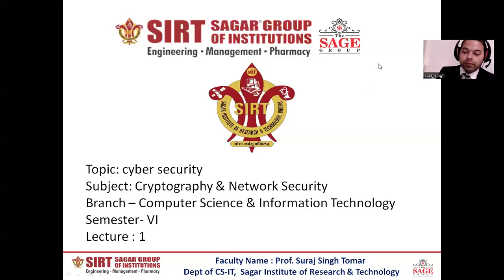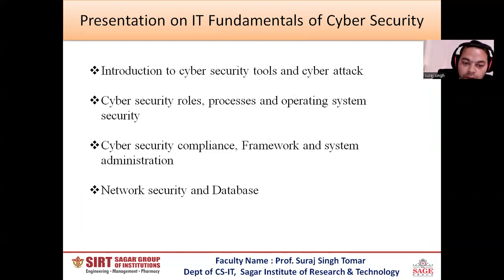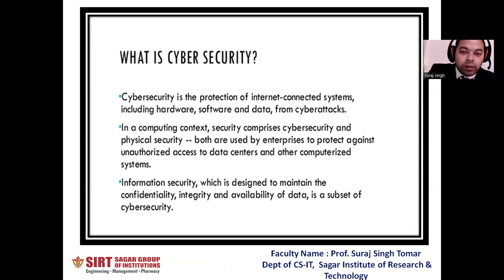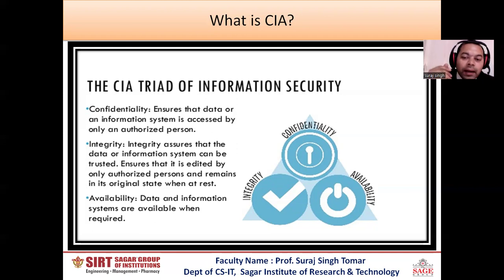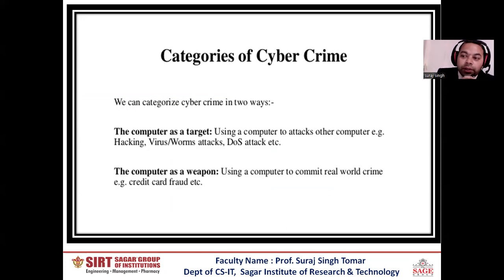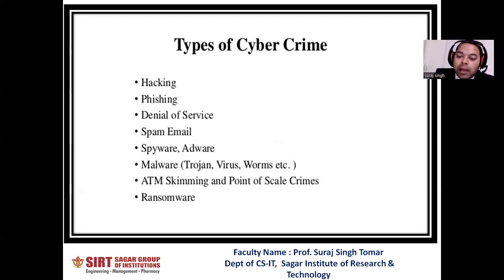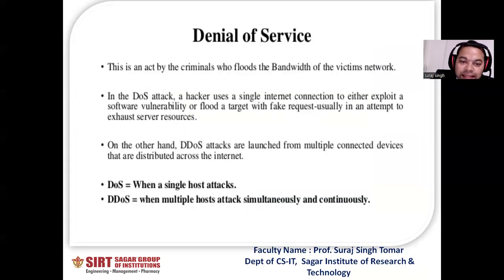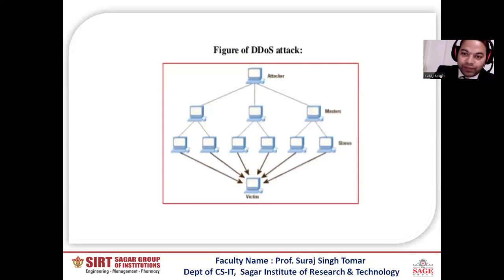cyber security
Topic -Cyber security
Description- Cyber security is the practice of protecting computer systems, networks, programs, and data from digital attacks, unauthorized access, damage, or theft. It encompasses a wide range of technologies, processes, and practices designed to safeguard information and prevent cyber threats.      Cyber security is an ongoing process that requires continuous monitoring, assessment, and adaptation to address evolving cyber threats and protect against potential vulnerabilities. It is essential for individuals, businesses, and governments to prioritize cyber security to safeguard sensitive information and maintain trust in digital technologies
By - Prof. Suraj Singh Tomar, CSIT Department SIRT Bhopal
cyber security basics